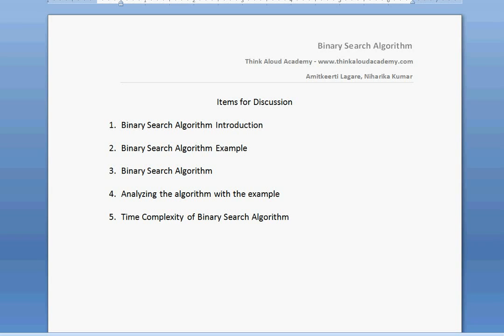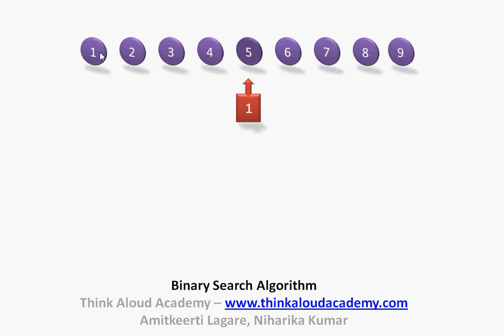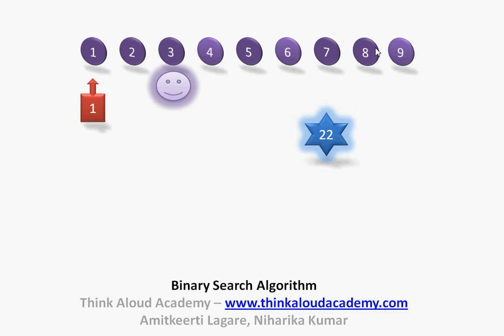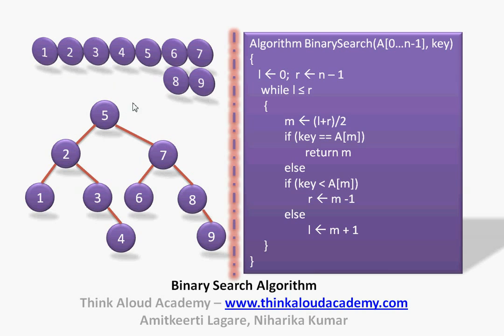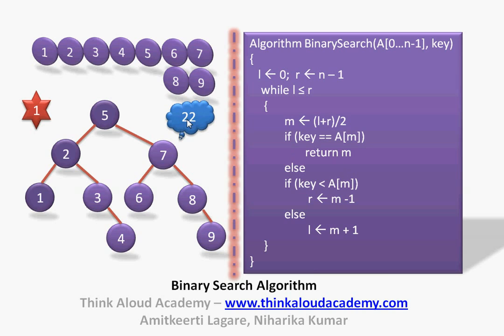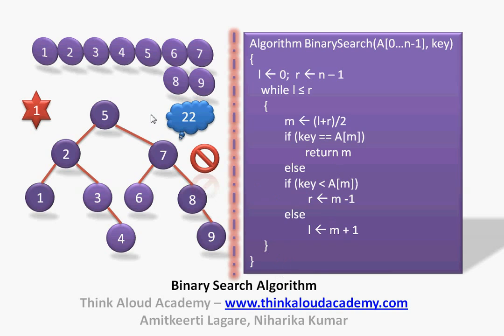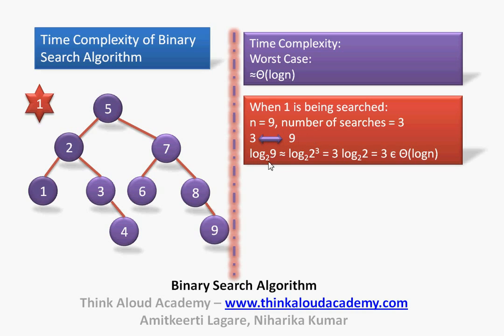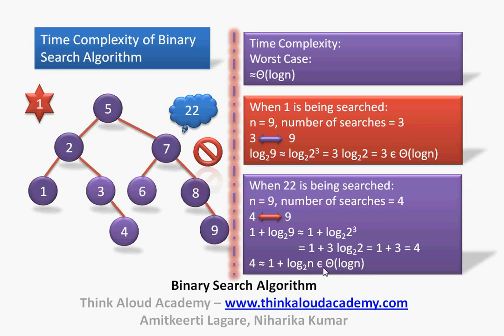Binary Search Algorithm : Divide and Conquer Technique : Think Aloud Academy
This video talks about Binary Search Algorithm, a divide and conquer technique for searching an element.

1. Binary Search Algorithm Introduction

2. Binary Search Algorithm Example

3. Binary Search Algorithm

4. Analyzing the algorithm with the example

5. Time Complexity of Binary Search Algorithm